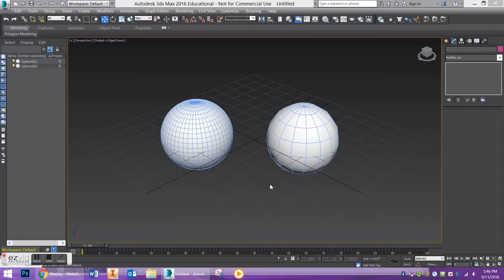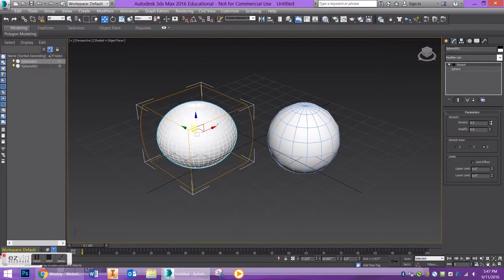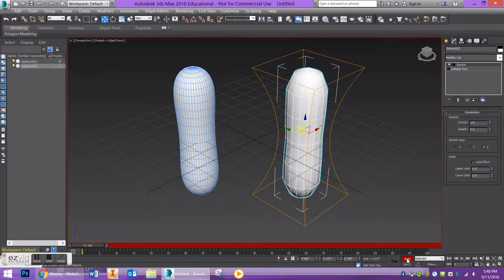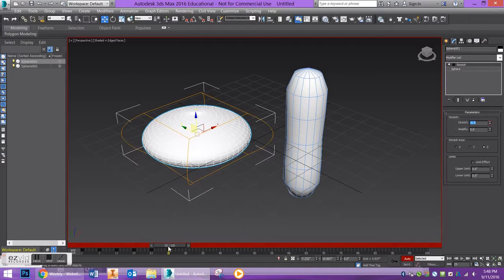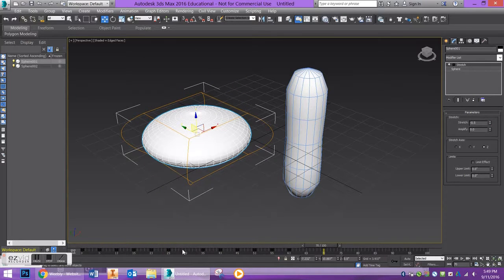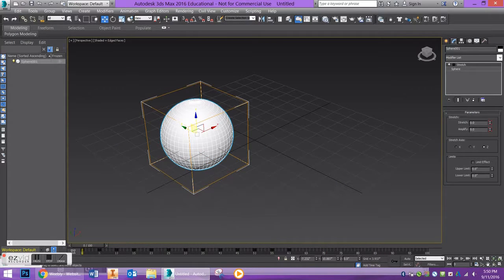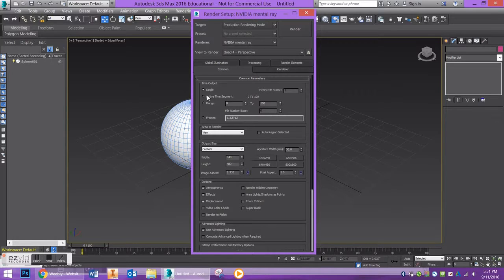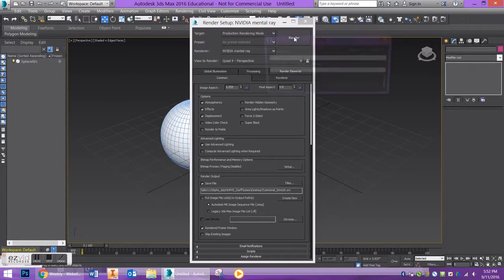3ds Max: Stretch & Squash (and how to animate it)